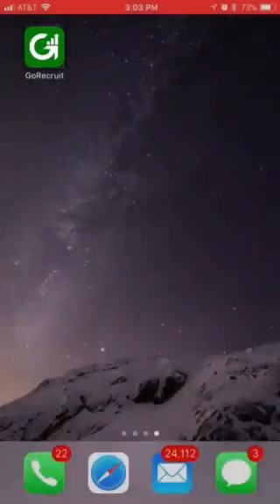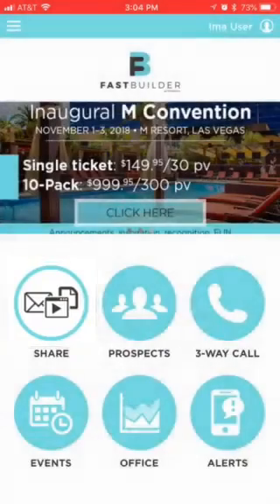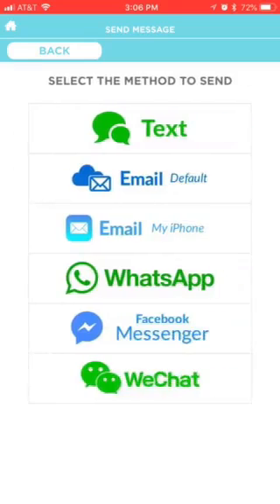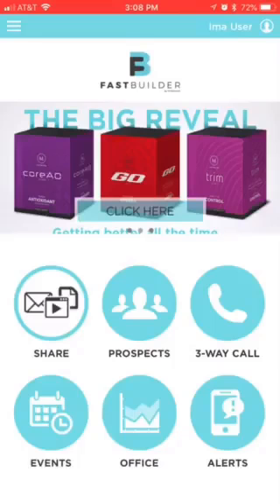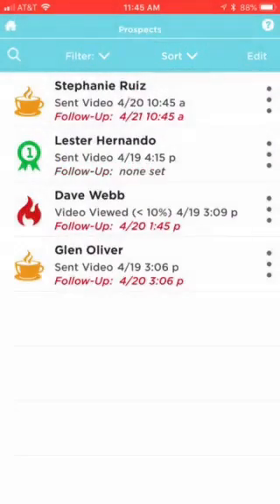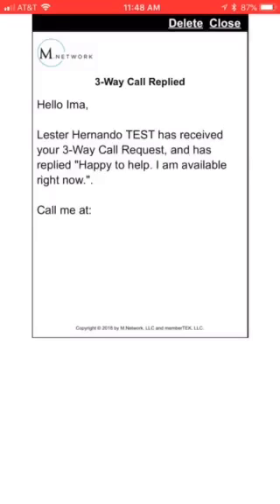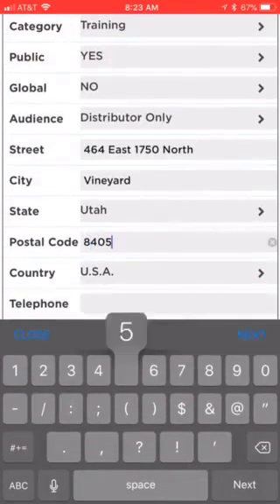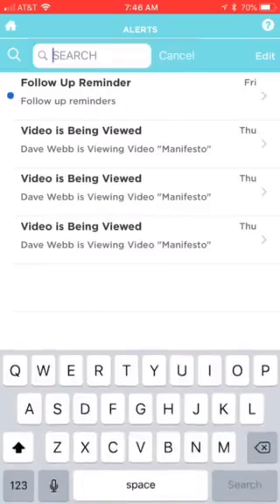FAST Builder App Walk-through